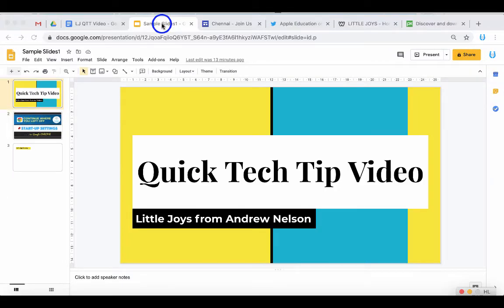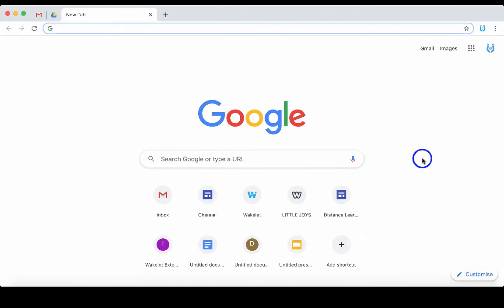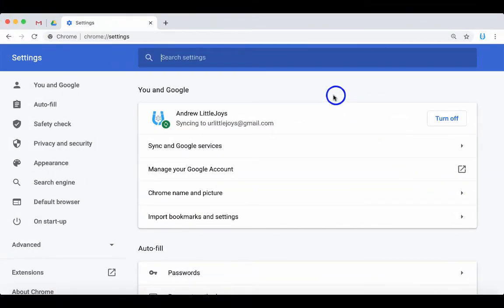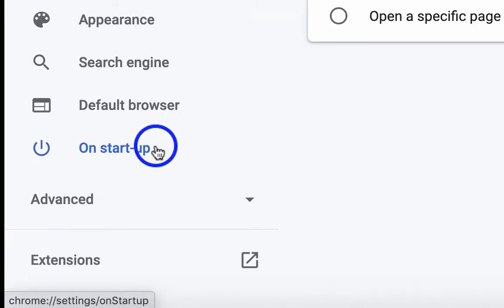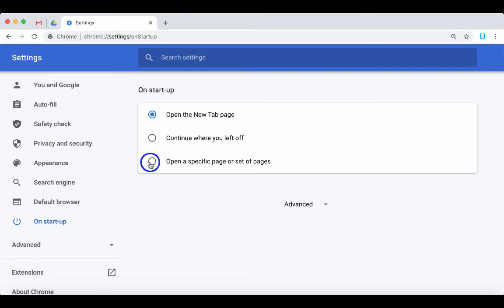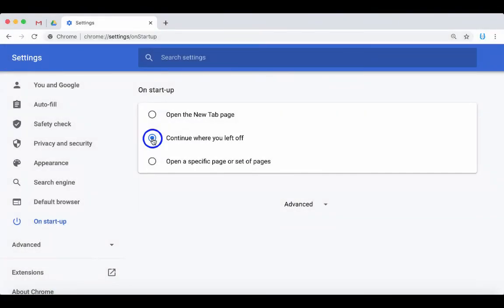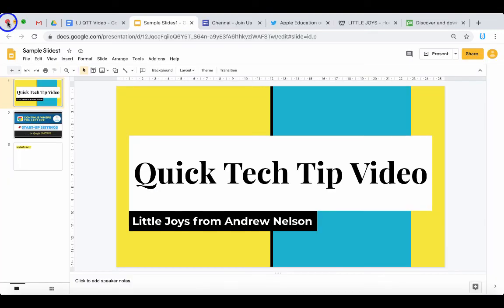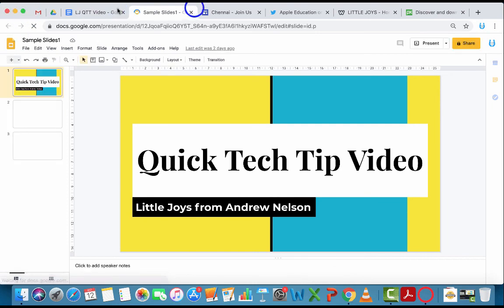Continue Where You Left Off Setting (in Google Chrome)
TechTip : Make sure you turn this setting on in Google Chrome !

Get all your tabs back in Google Chrome in case it crashes

🔥 Google Chrome Recommended Setting
- Click on 3 dots
- Click on 'Settings'
- Click on 'On Start-up'
- Select 'Continue where you left off'